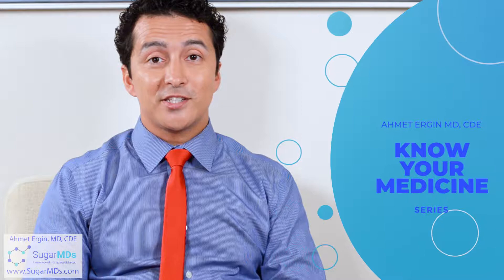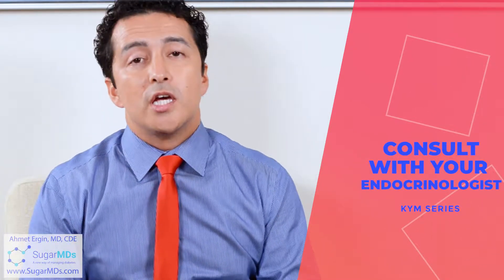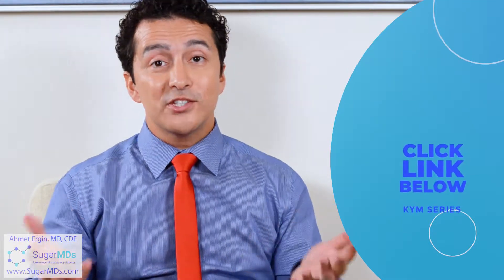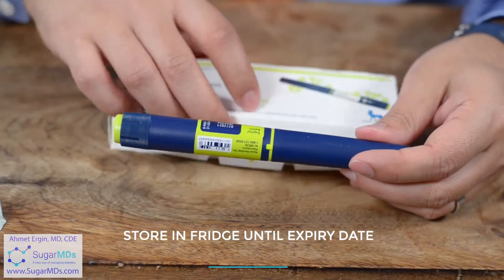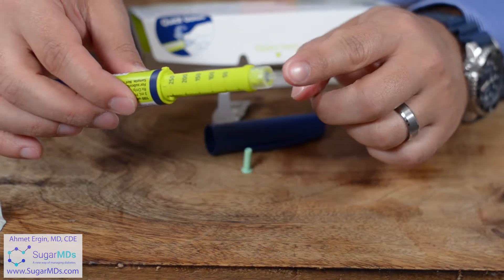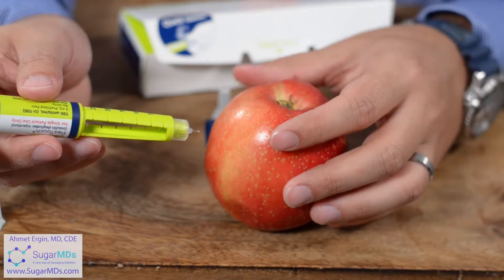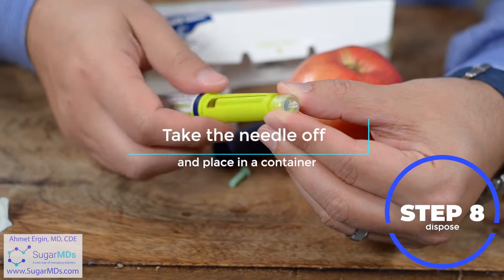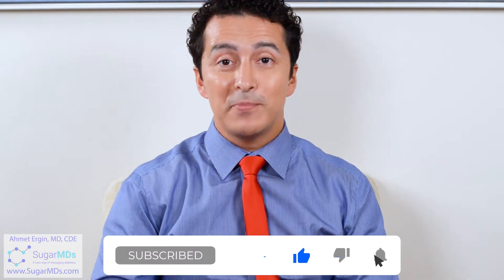Tresiba Benefits and Side Effects. Diabetes Specialist explains!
How to use Tresiba. We are talking about the features of Tresiba and demonstrating how to use it correctly. If not used correctly Tresiba can cause many side effects.  Tresiba has been proven superior to Lantus.  On the other hand, knowing how to titrate the medication to the desired effect is very important.  Tresiba can be costly.  It is a good idea to use to receive a coupon.  Coupons can be obtained from your physician or from the Tresiba website.  Tresiba can cause slight weight gain.  Excessive use of Tresiba can lead to severe hypoglycemia (low blood sugar).  In this video, you will learn almost everything about Tresiba.

𝐅𝐎𝐑 𝐍𝐎𝐍-𝐔𝐒𝐀 𝐂𝐔𝐒𝐓𝐎𝐌𝐄𝐑𝐒 𝐓𝐎 𝐏𝐔𝐑𝐂𝐇𝐀𝐒𝐄 𝐓𝐇𝐄 𝐅𝐎𝐋𝐋𝐎𝐖𝐈𝐍𝐆 𝐎𝐑𝐈𝐆𝐈𝐍𝐀𝐋 𝐀𝐔𝐓𝐇𝐄𝐍𝐓𝐈𝐂 𝐒𝐔𝐆𝐀𝐑𝐌𝐃 𝐏𝐑𝐎𝐃𝐔𝐂𝐓𝐒